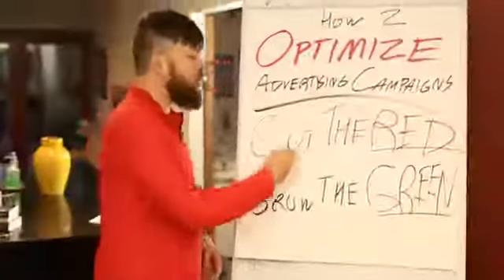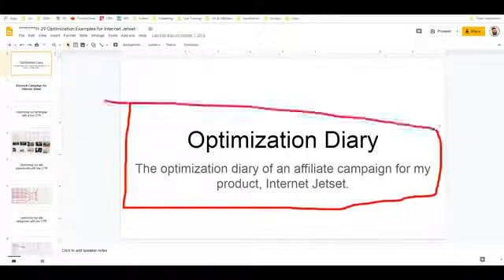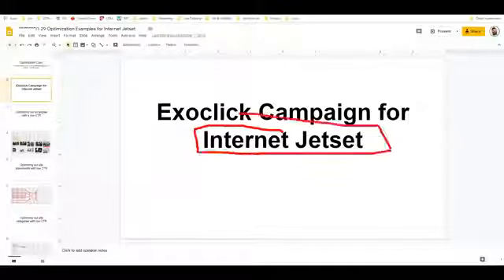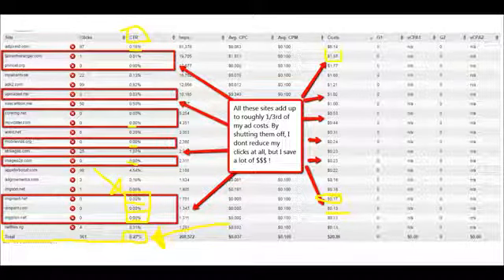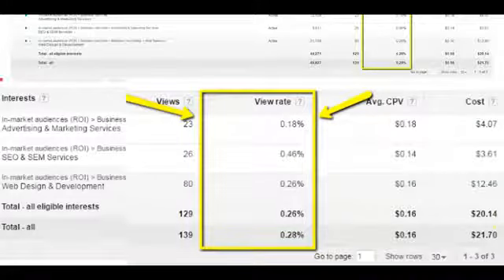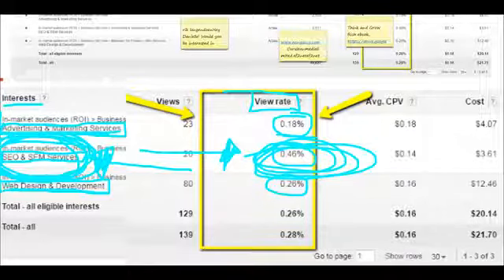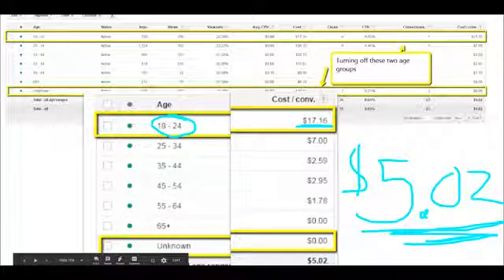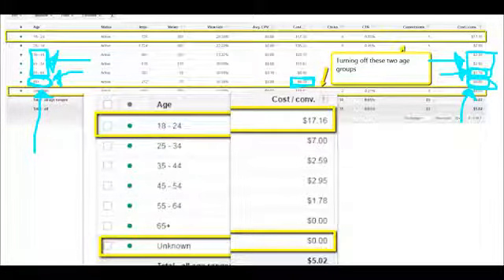How To Optimize Online Advertising Campaigns